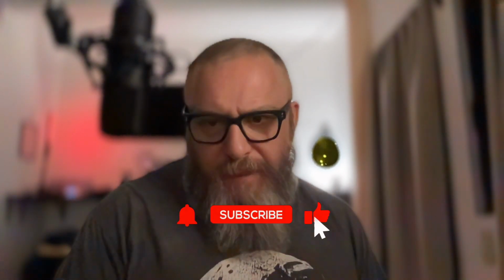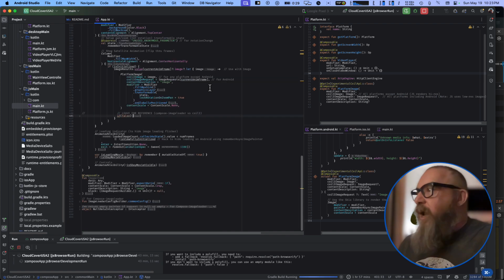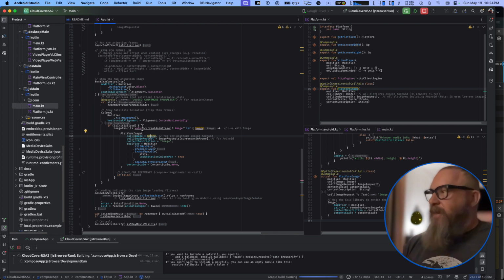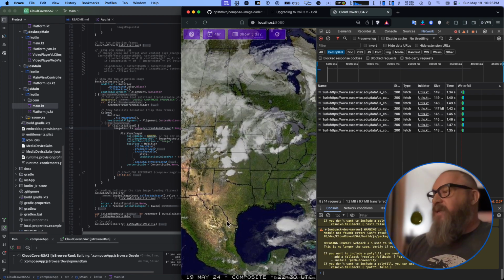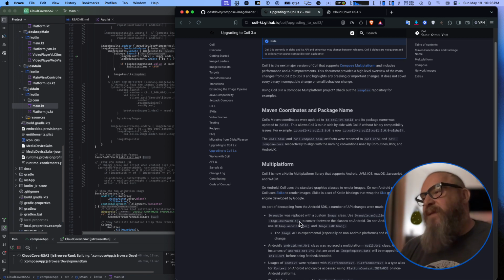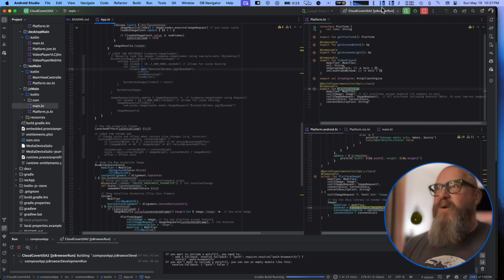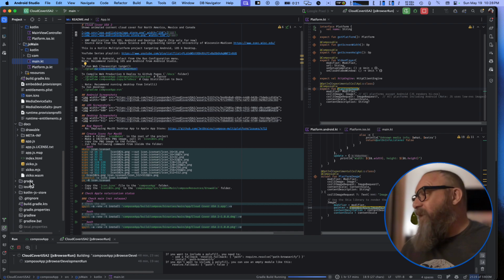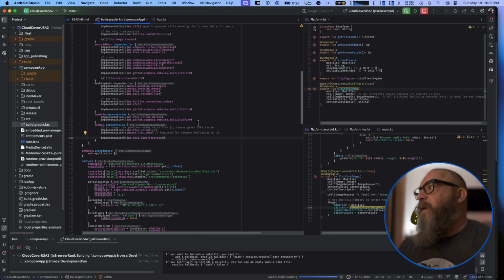KMP Cloud Cover App - iOS / Android / Web - 03 - Add Web Javascript Target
Chris Athanas shares the development of the cross platform app "Cloud Cover USA 2", for iOS, Android and MacOS desktop using Jetbrains KMP and Compose.

It has a shared codebase written 100% in Kotlin. UI is shared and written 100% compose.

I discuss adding the JavaScript target for the Cloud Cover USA 2 app.